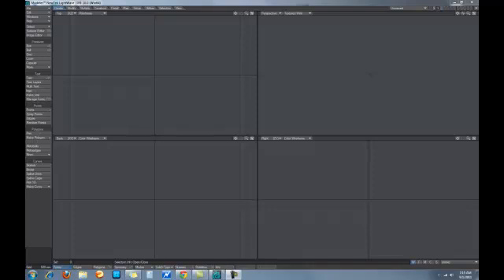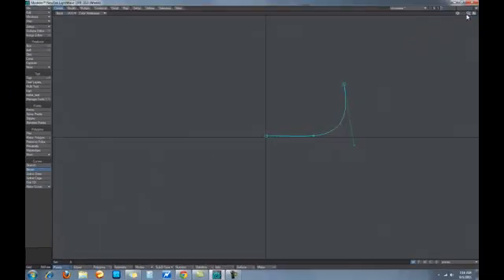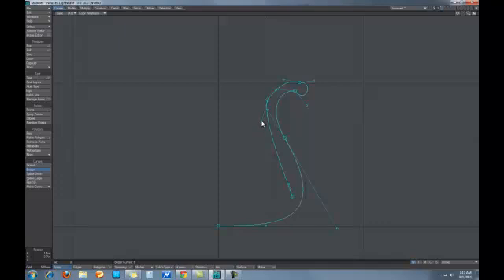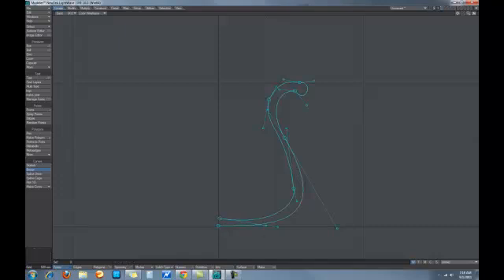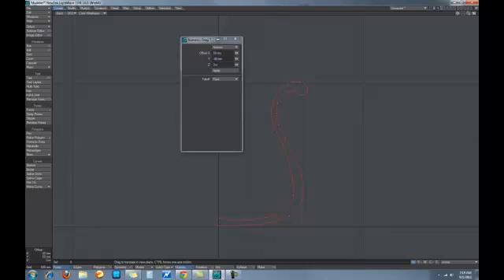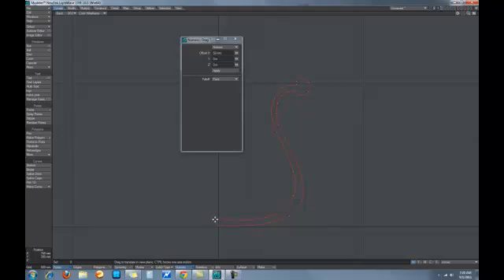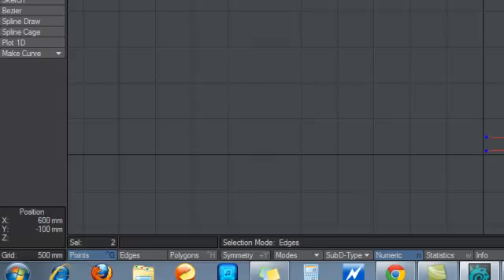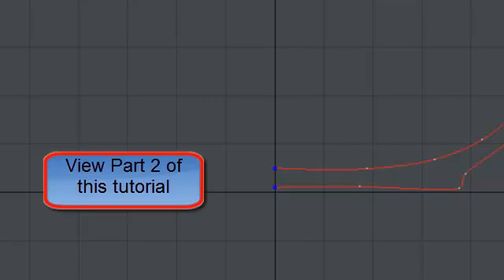How to add or reduce geometry in Lightwave Part 1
How to ad or reduce geometry in Lightwave, How to use the bezier tool and hot to use the lathe tool in Lightwave 3d.